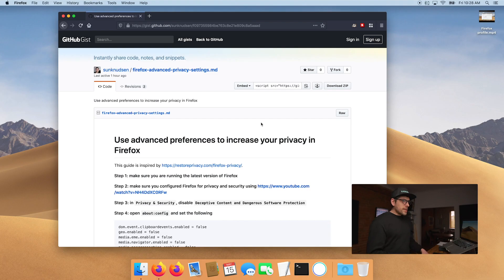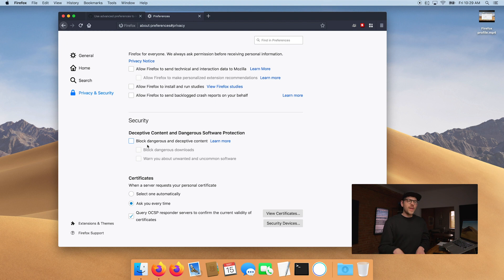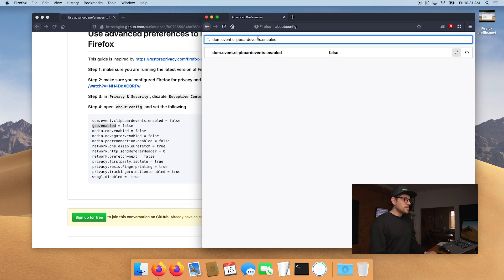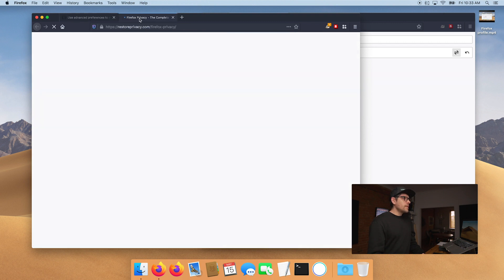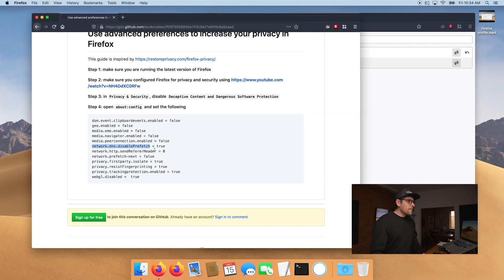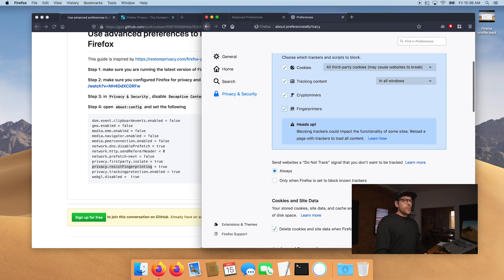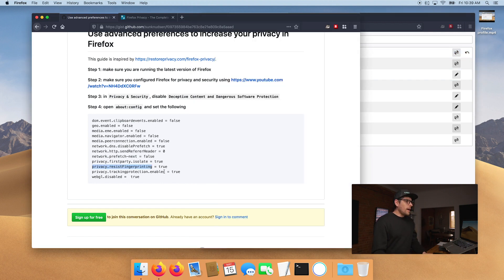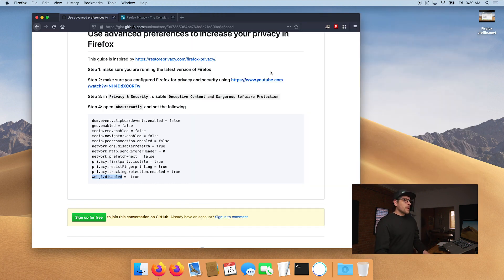How to mitigate fingerprinting and IP leaks using Firefox advanced preferences (see change log)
In this episode, we explore how to mitigate fingerprinting and IP leaks using Firefox advanced preferences.

SUGGESTED
Why Firefox is the best browser for privacy and how to configure things properly (see change log)

CHANGE LOG
⚠️ 0:00 Please watch for updated guide.